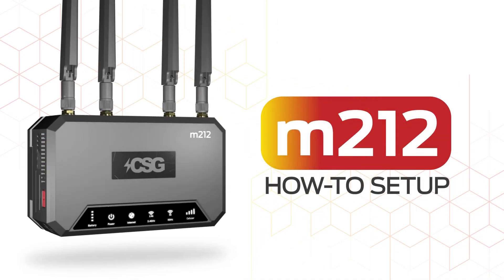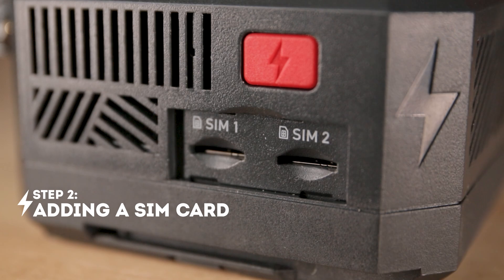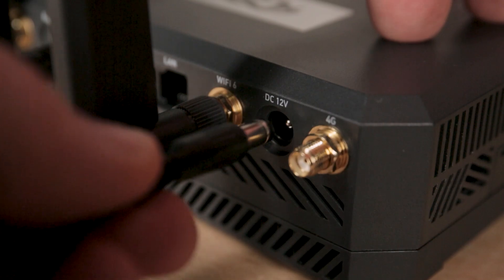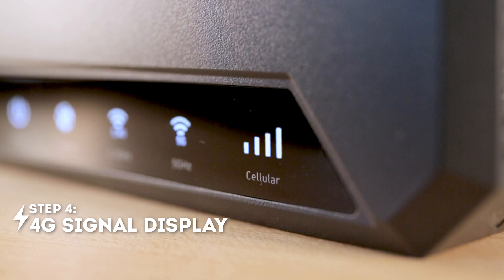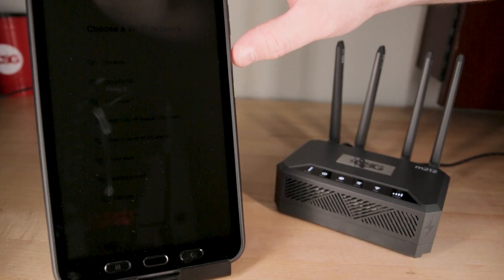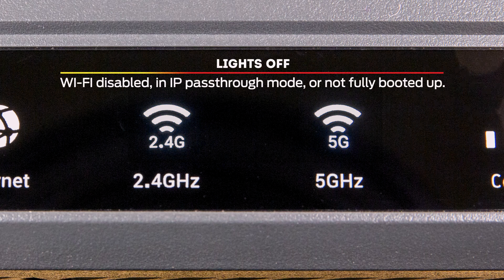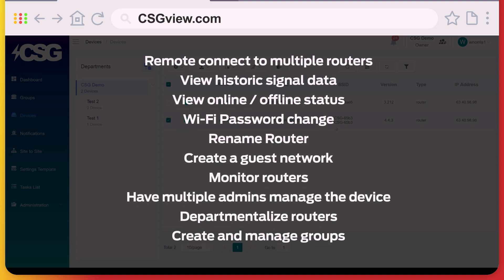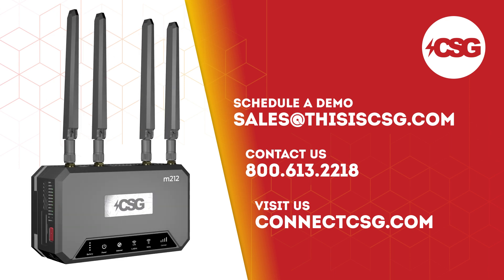m212 4G LTE Router - How to set up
0:07 - What's in the box
0:19 - Attaching the Antenna
0:38 - Adding a SIM Card
1:09 - Powering on the Router
1:33 - Battery display explained
1:46 - 4G signal Strength
2:11 - Connecting to the m212
2:18 - Connect Via LAN port
2:26 - Connect Via WIFI
2:42 - Where to find the Default Router Password
2:48 - Signal icons explained
3:10 - CSG View
3:19 - How to log into my CSG View account
3:42 - How to reset your router